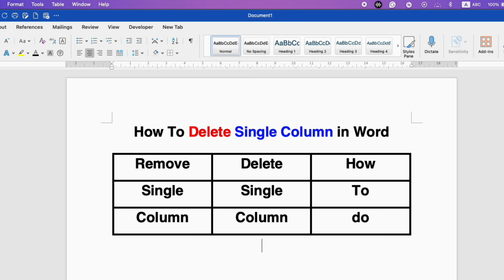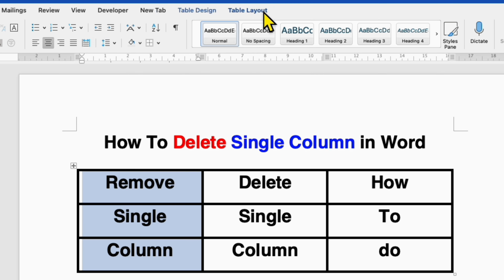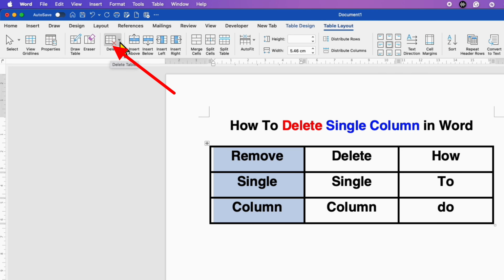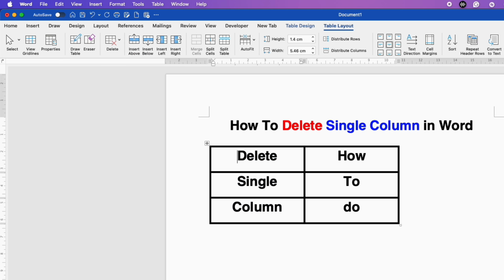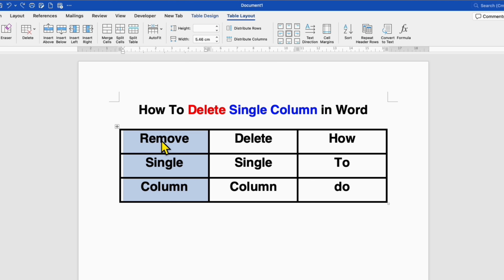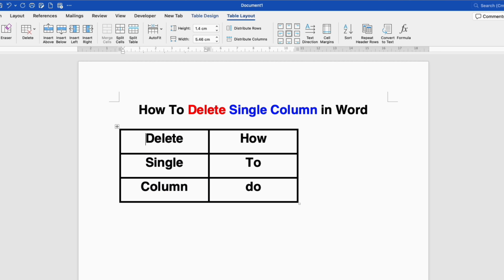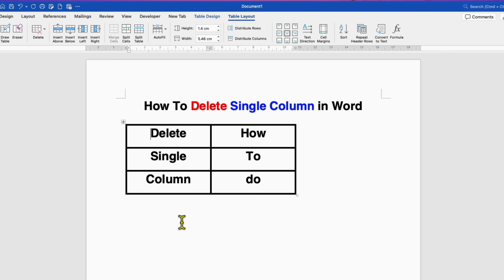How To Delete Single Column in Word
This video tutorials shows How To Delete Single Column in Word document of a table in Microsoft Word